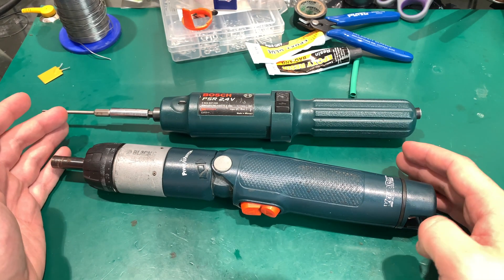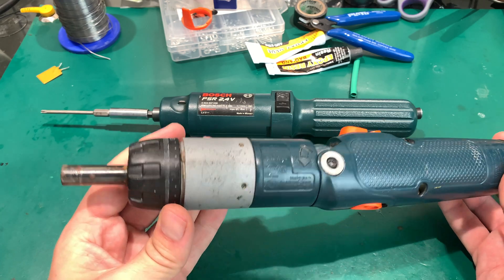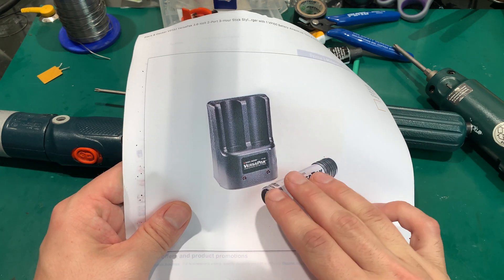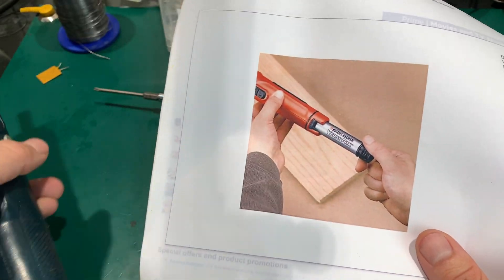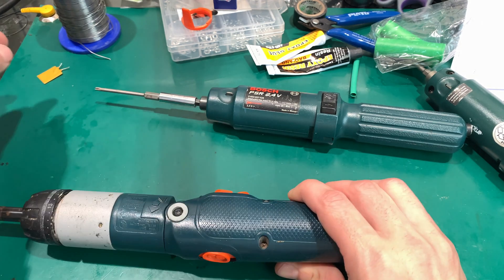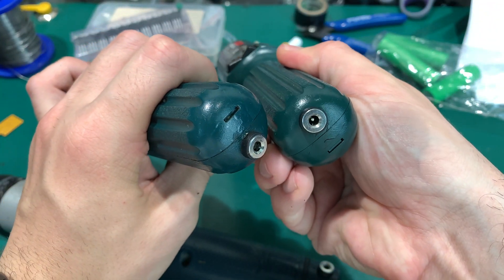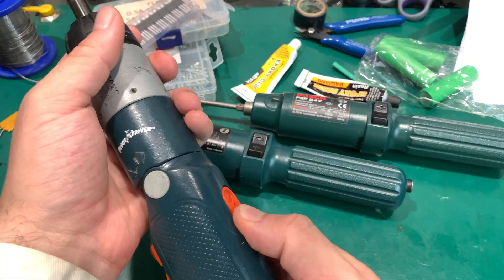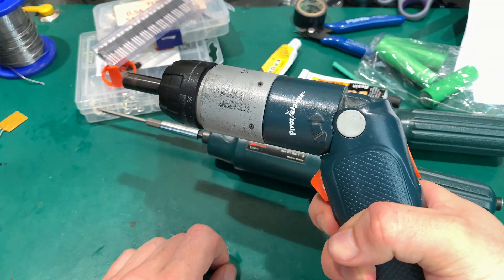(vp760) Pivot Driver Black & Decker Screwdriver VersaPak converted to li-ion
Quick look at my junkyard find - Pivot Driver Black & Decker Screwdriver model vp760 - i do not have any VersaPak battery so I decided to convert it into Li-Ion  by using  18650 cell and add charging port so I can use it with my fleet of Bosch PSR (also converted).